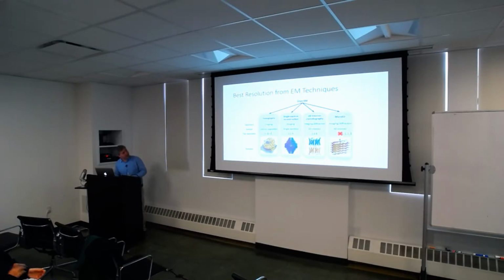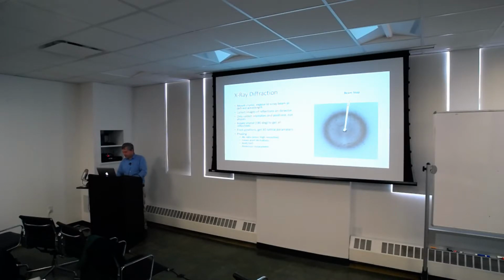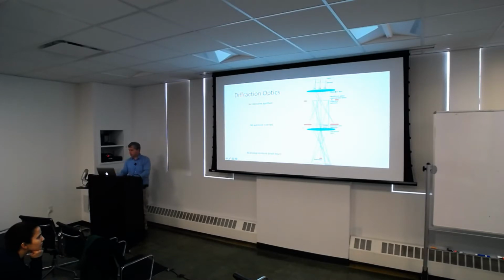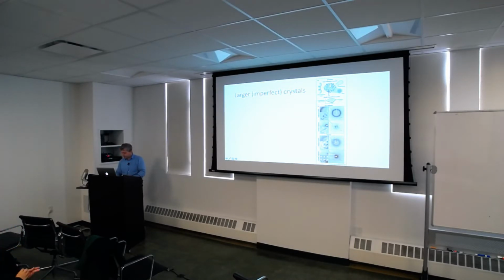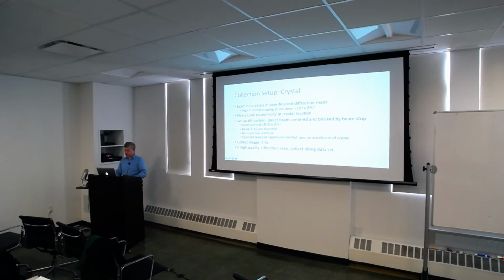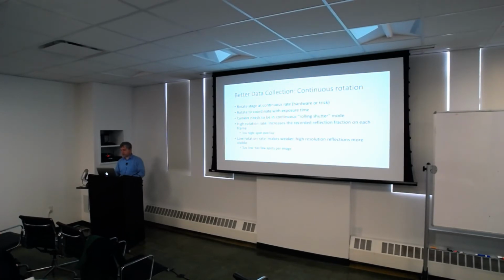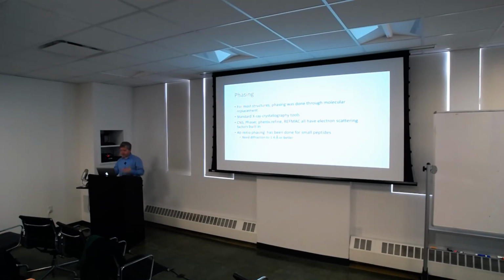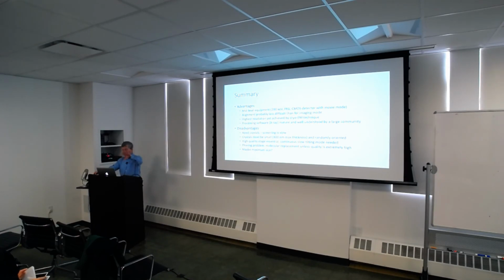SEMC 2018 Cryo-EM Course - MicroED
In this lecture, Dr. Bill Rice discusses micro electron diffraction technique.